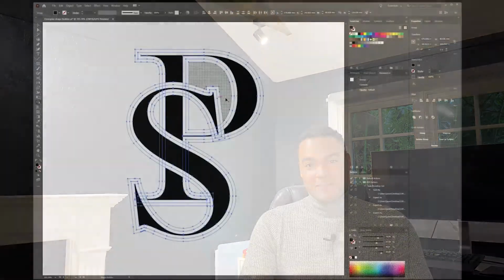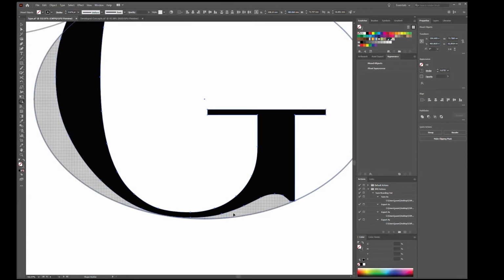Logo Design - 10 Tips & Tricks - Adobe Illustrator CC - Learn Logo Design - Class Intro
Logo Design 10 Tips & Tricks for Adobe Illustrator CC

Have you ever spent a long time using a certain design technique without questioning it – then one day realized you could have achieved the same result in a fraction of the time using a different method?

Or come across a tip that’s opened your eyes to a whole new range of possibilities?

I think we’ve all had those moments… And that’s why as designers we love tips. We collect them over time, and it seems there’s always an easier, better, faster way to do something.

Well I’ve created this class to share my top 10 tips for logo design, using adobe Illustrator CC. I hope you’ll find these as helpful – and essential – as I have!

Here’s a quick overview of the tips I’ve included in this class;

- The Shape Builder tool
- Rotate to create
- Appearance
- Balancing hacks
- Snap to grid
- Contrast for the win
- Recolor Artwork
- Pathfinder
- Gradient tips
- Outline and customize type

If I add up the combined time all the tips save me on a daily basis, over the course of a year – it’s not hours, it’s weeks of time this helps me save.

The above link will provide you with 14 days of free access to enjoy it.

Learn Graphic Design! How did I grow my own freelance graphic design business? How did I overcome many of the challenges shared by designers when we start out; such as how to find clients? (and how to find the right clients) How to streamline your workflow to ensure you deliver consistent results and still make profit?

This channel is here to help you find the answers, along with plenty of behind the scenes footage to ensure you see what working as a freelance graphic designer really looks like.

So you want to be a graphic designer? Dive in here and find out what happens behind the scenes. There are plenty of free tips and resources, but if you'd like more check out my training classes exclusive to Skillshare;

Also, if you use my referal code you can essentially binge-watch my classes for FREE (you get 2months of free, unlimitted viewing).

You're a graphic designer looking for inspiration? I hope the content and tips help you level up your process; which is what they did for me before I discovered, invented or borrowed them!